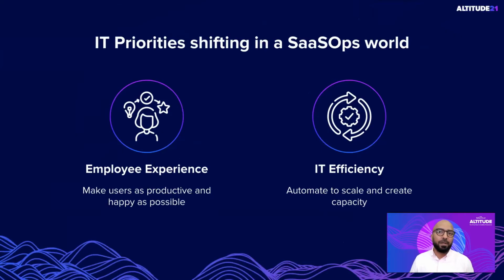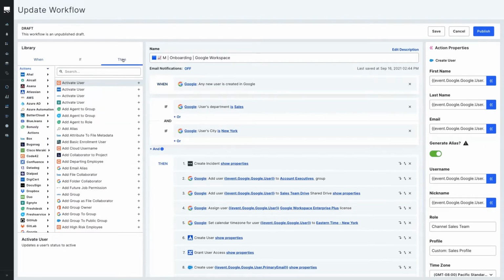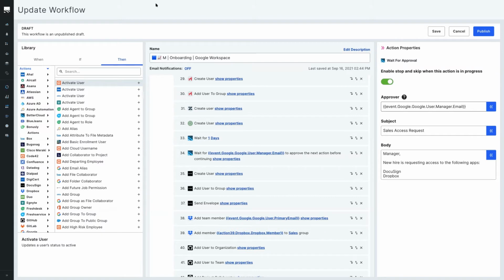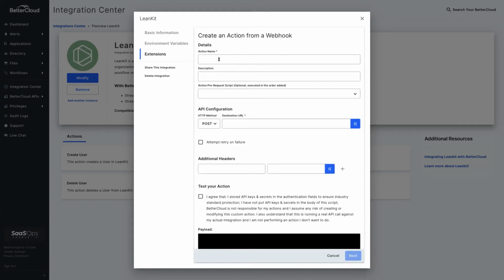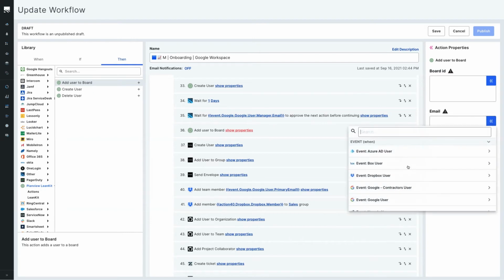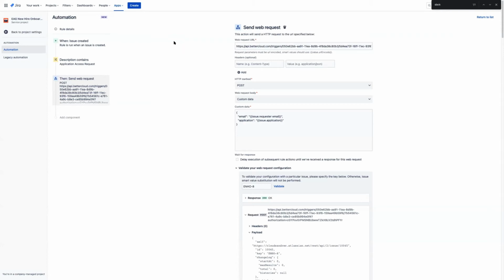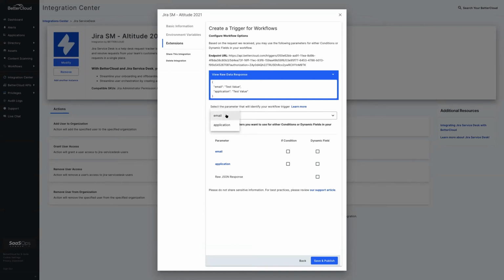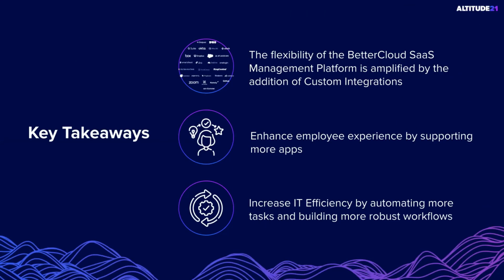Enhancing the Employee Experience with Custom Integrations | Altitude 2021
IT needs to focus on creating secure paths of least resistance for users. However, everyone’s IT environment is different and presents unique challenges that can be difficult to address. Come learn from the Customer Engineering team about real-life examples where the BetterCloud API has been used to solve complex use cases and improve the employee experience via custom integrations.